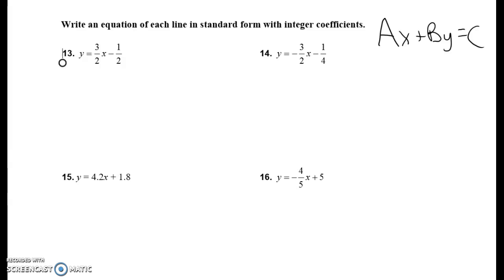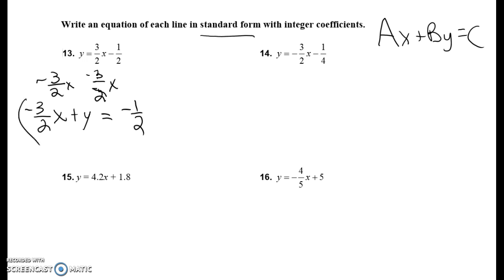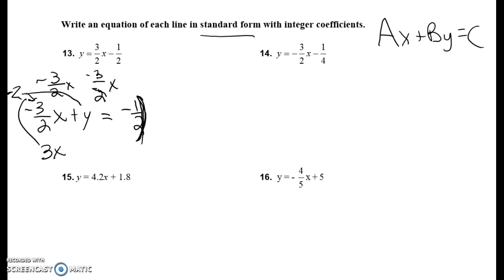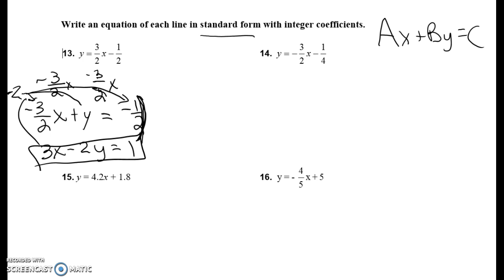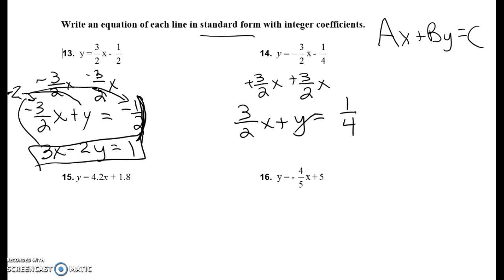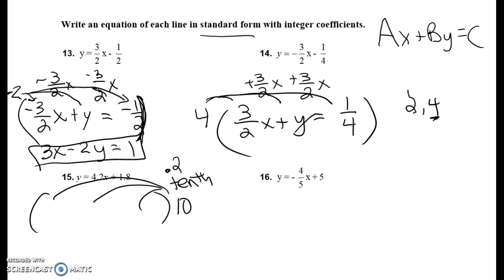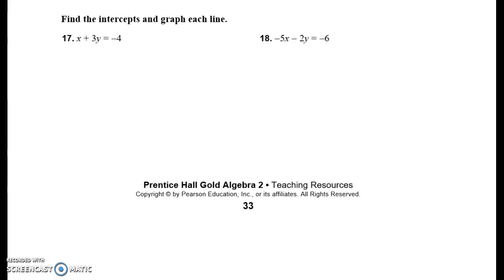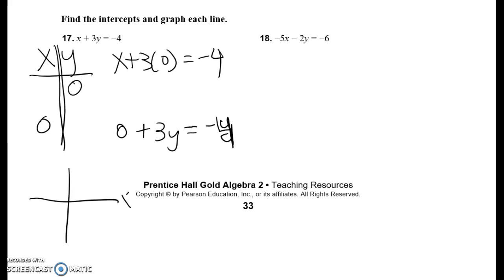2.4 worksheet help